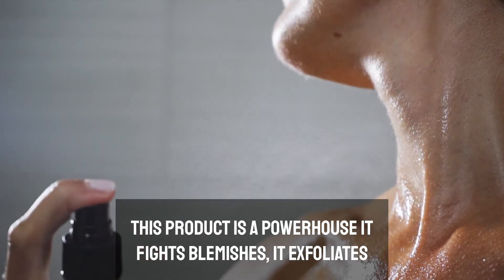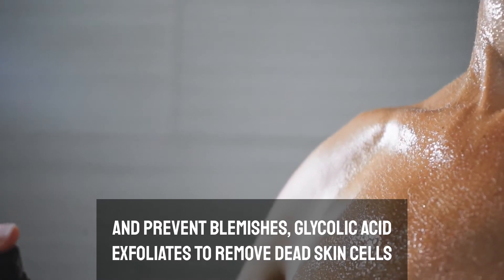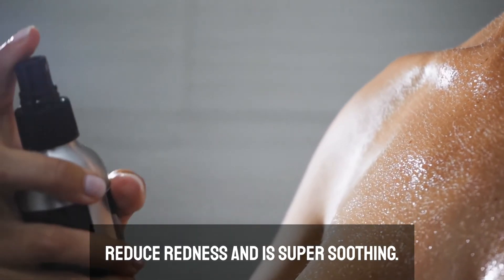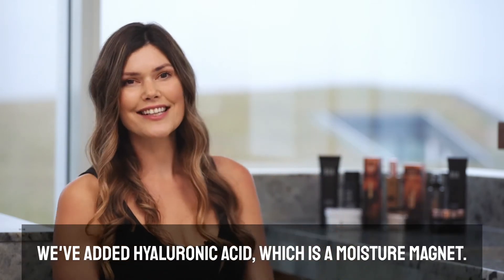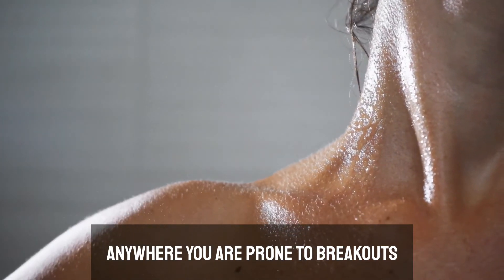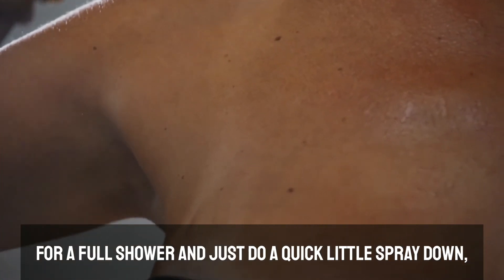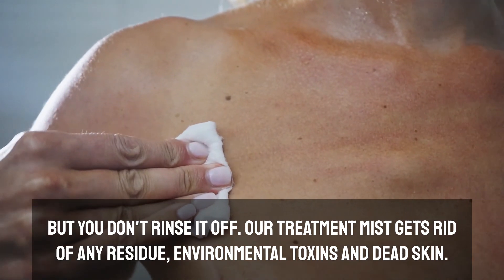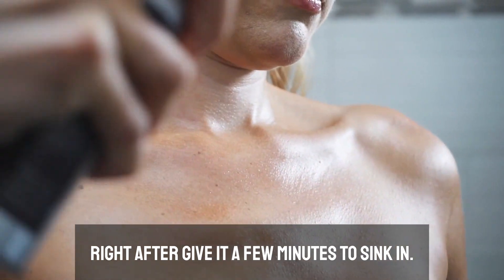Exfoliating Treatment Mist